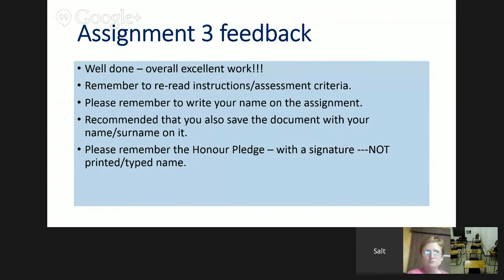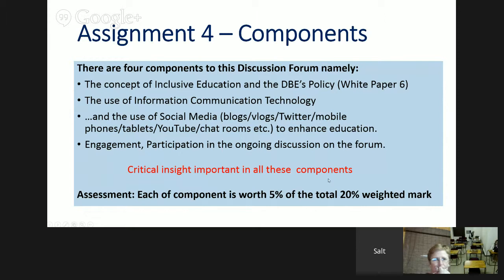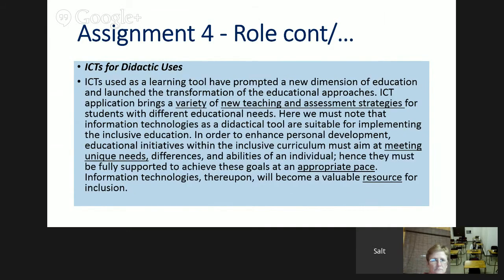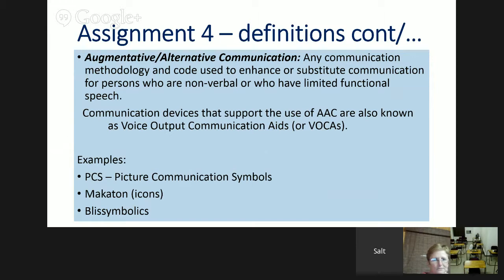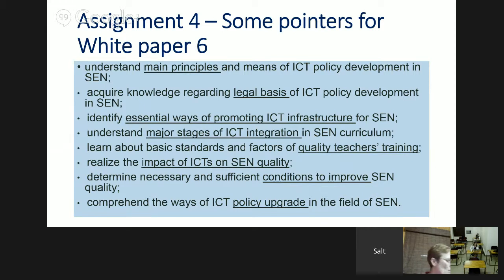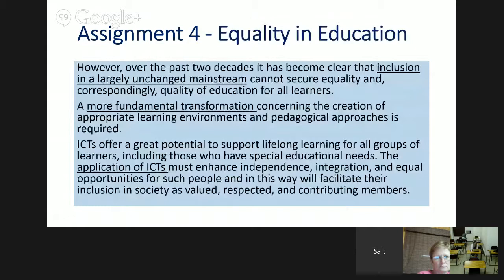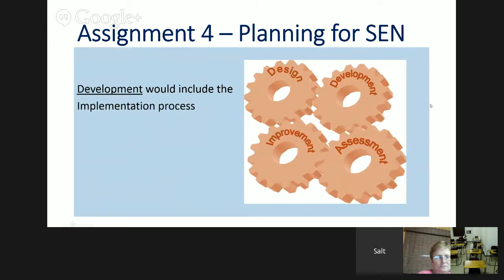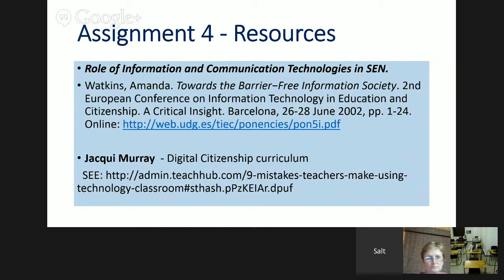Educational Psychology - 6 October 2014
Tutorial by Sandra Kruger